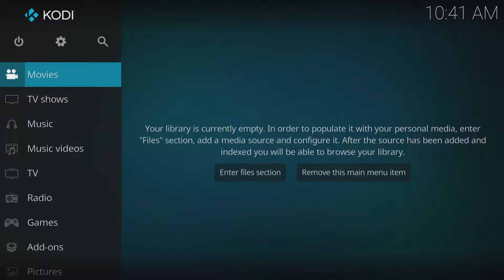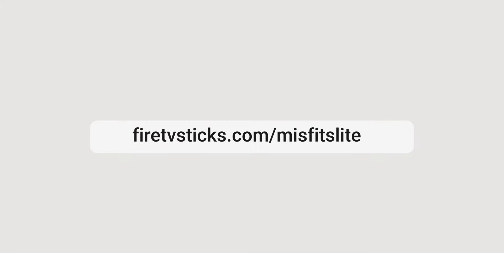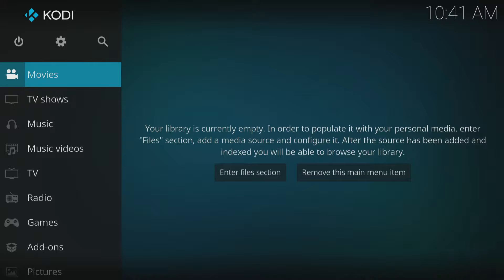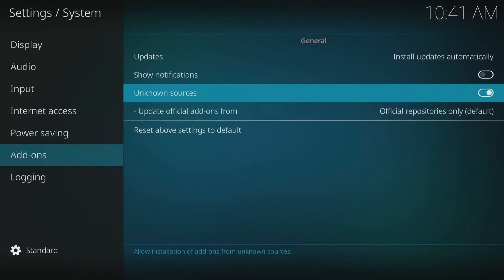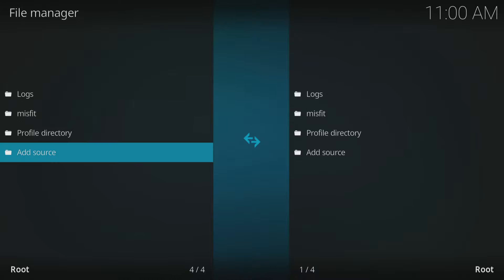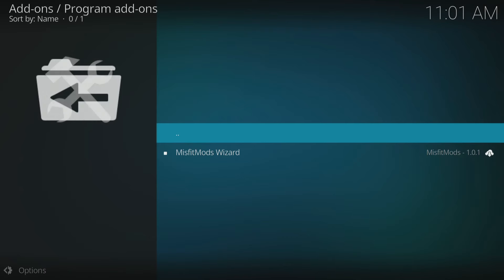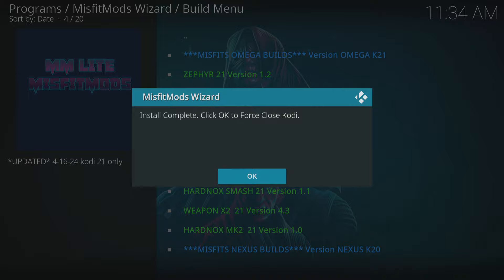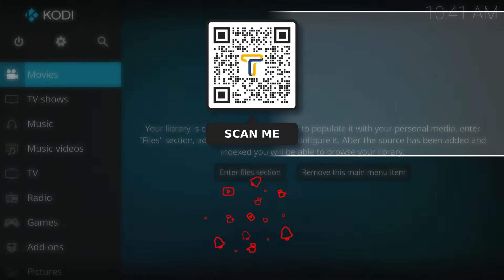Misfit Mods Lite Omega KODI Build | Great Working Build 2024!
If you're interested in Kodi or have it installed, you may not know about builds that can enhance your experience and offer extra content. In this video, I will guide you through installing another build I like, Misfit Mods Lite. This build is ideal for those looking for free ways to stream but also for more advanced users who want to link in there Real-Debrid & other accounts. Let's dive in and take a look.